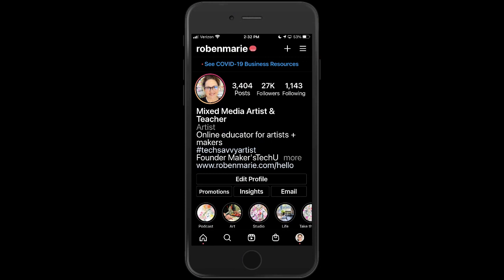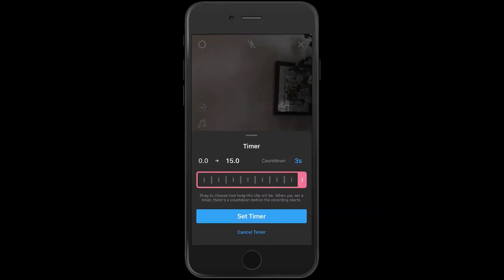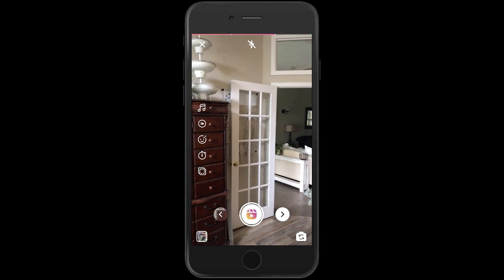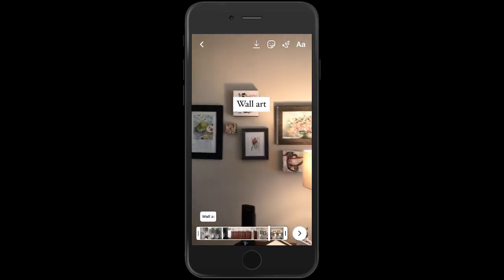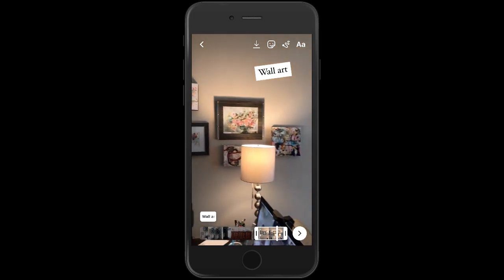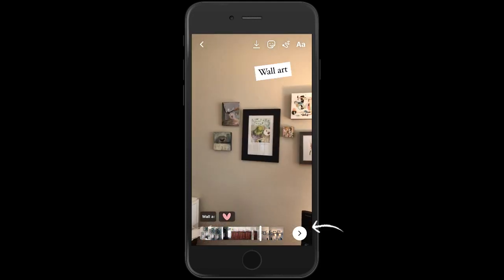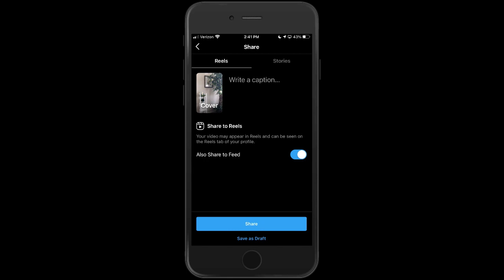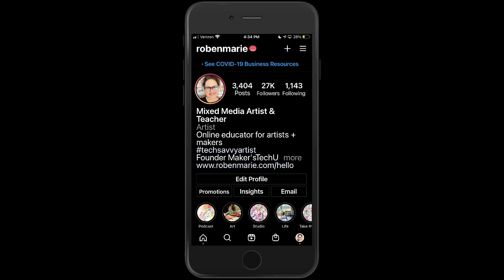Instagram Reels: Everything You Need to Know to Get Started TODAY!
Have you tried Instagram Reels yet?   They are super easy and fun to make and if you are already doing Instagram Stories then Reels will be a breeze.  Let me walk you through the process step-by-step, giving you all the confidence you need to do your first Reel TODAY!!!  Don't get left behind...now is the time to start using Instagram Reels.

For my artsy friends...not sure what to film?  Here are a few ideas:

•Show clips of your art supplies or creative space.
•Show clips of your work in progress…the first clip might be the starting point of your process and do another for a mid-way point and then one toward the end.
•Show clips of you dancing while you create – just kidding! 😉
•Show tips and tricks you think your audience would enjoy.
•Show slides of your favorite art supplies.